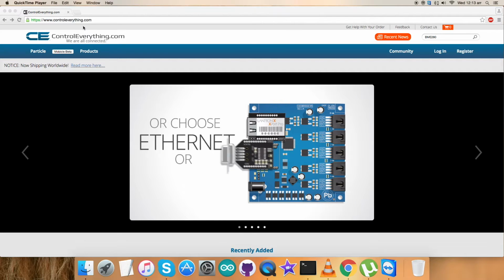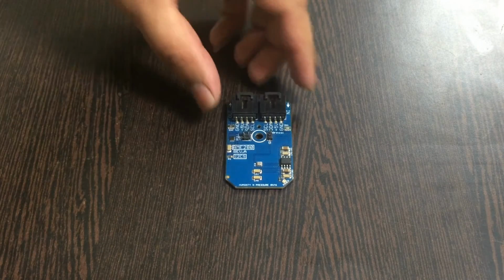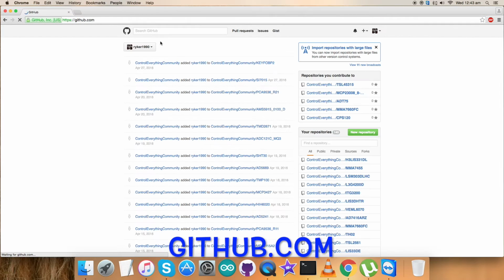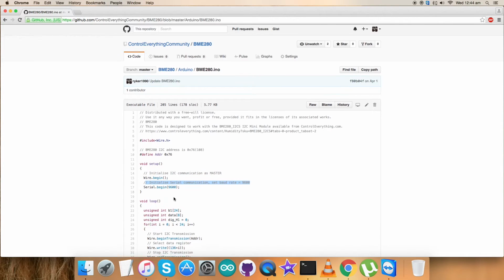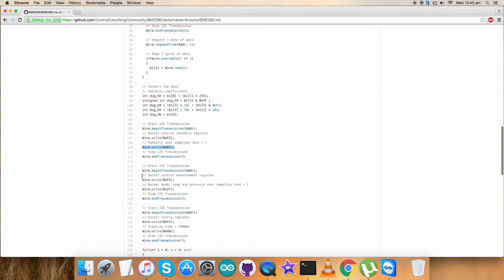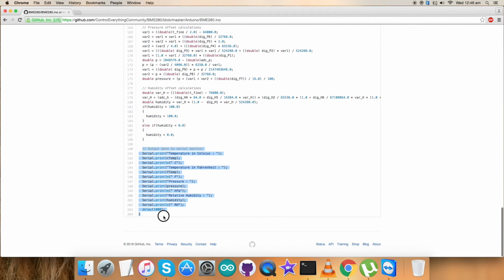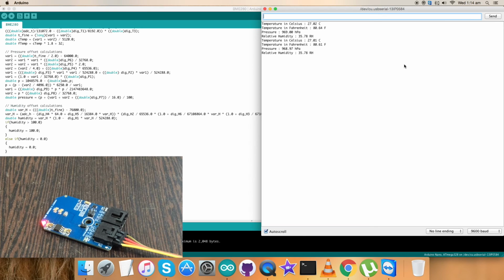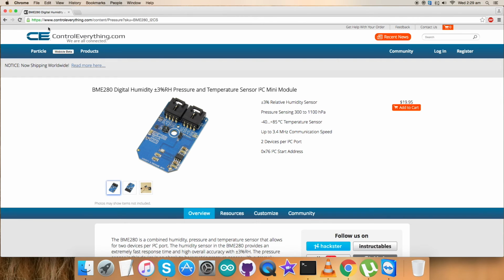Arduino Nano BME280 Digital Humidity, Pressure & Temperature Sensor Tutorial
BME280 Digital Humidity ±3%RH Pressure and Temperature Sensor I²C Mini Module. The BME280 is as combined digital humidity, pressure and temperature sensor based on proven sensing principles. The humidity sensor provides an extremely fast response time for fast context awareness applications and high overall accuracy over a wide temperature range. The pressure sensor is an absolute barometric pressure sensor with extremely high accuracy and resolution and drastically lower noise. The BME280 achieves high performance in all applications requiring humidity and pressure measurement. These emerging applications of home automation control, in-door navigation,
health care as well as GPS refinement require a high accuracy and a low TCO at the same time.

Related Links :
BME280 Sensor :